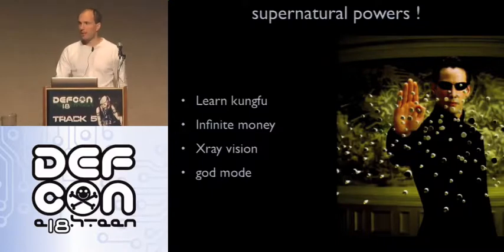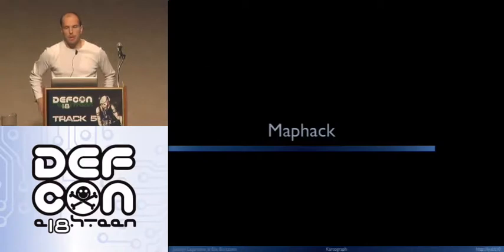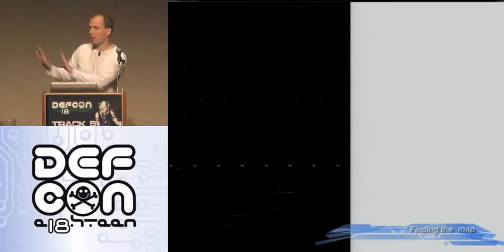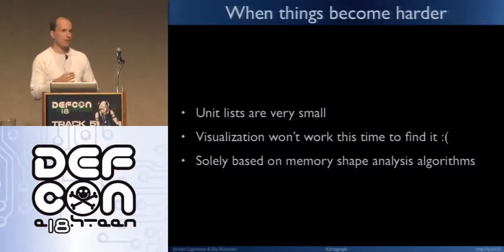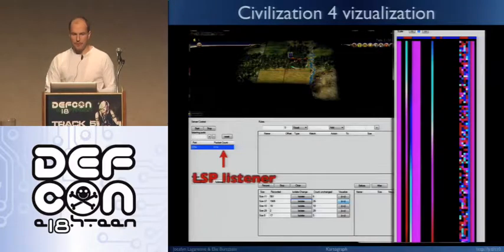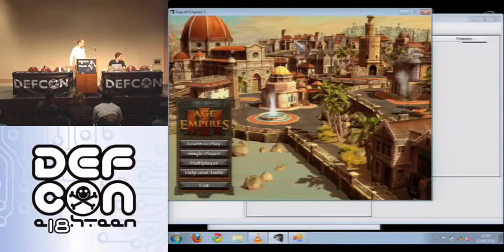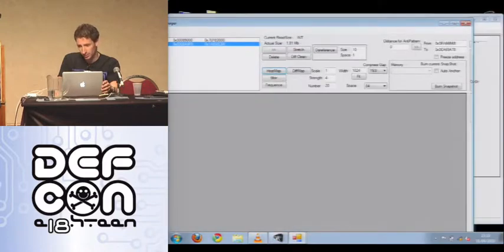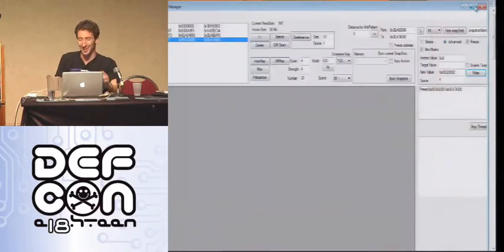Defcon 18 2010 Kartograph Finding a needle in a haystack or how to apply reverse engineering techniques to cheat at video games Elie Bursztin Jocelyn Lagarenne Part